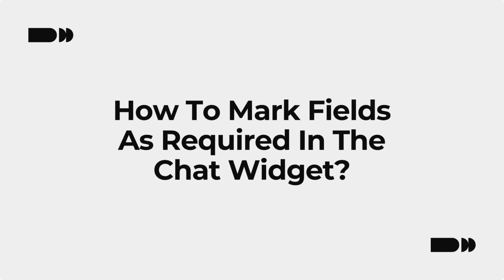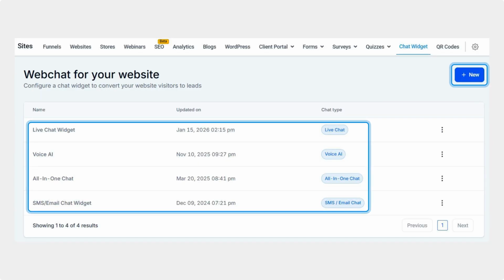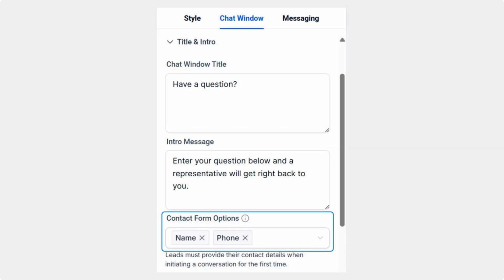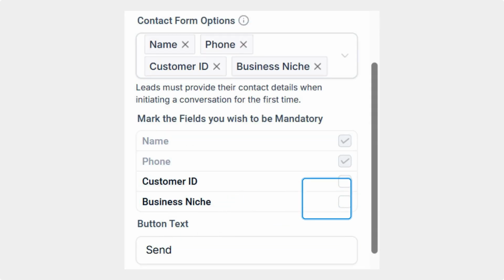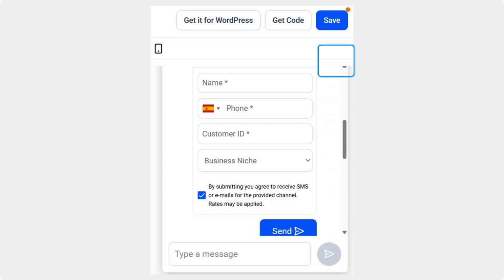Set chat widget required fields to prevent incomplete submissions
Learn how to use Chat Widget required fields to collect complete customer information every time. This walkthrough shows how the new enforcement ensures the contact form is completed before a conversation starts or continues.

You will see:
- What changed in Chat Widget forms and how mandatory field enforcement works
- Default required fields: name, phone, and email are always required
- How enforcement applies when a visitor initiates chat or an agent requests details from the Conversation Panel
- Step-by-step setup: add contact form fields in Chat Window, mark fields as required, then save
- Practical tips to keep workflows, automations, and routing accurate with consistent data

Why this matters:
Incomplete submissions can break follow-ups and slow your team. Required fields make sure every conversation captures the data your systems need, so your outreach, routing, and reporting stay on track.

Next step:
Open your account, go to Sites, select Chat Widget, switch to Chat Window, add your contact form fields, check the boxes for the fields you want to require, and click Save.